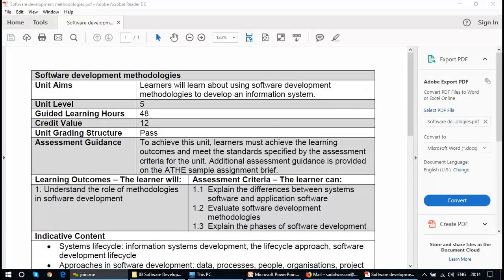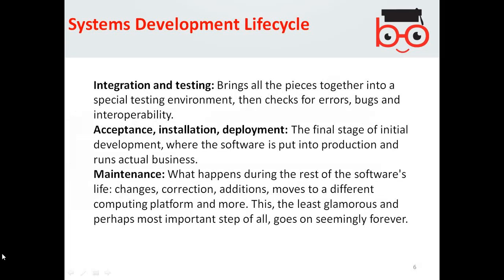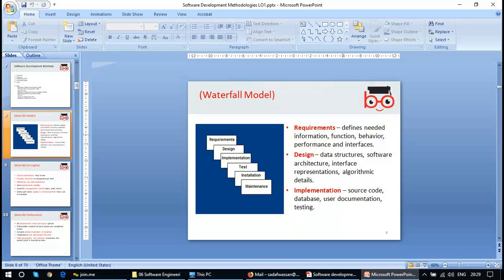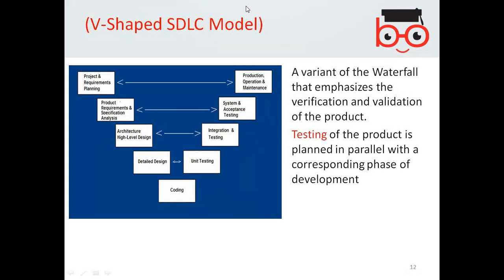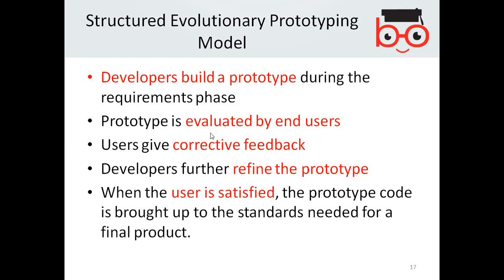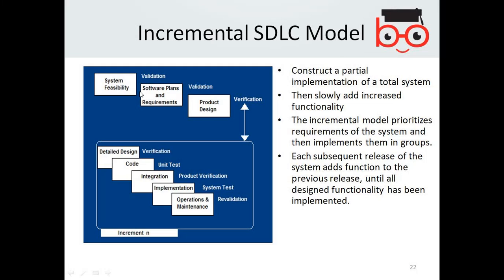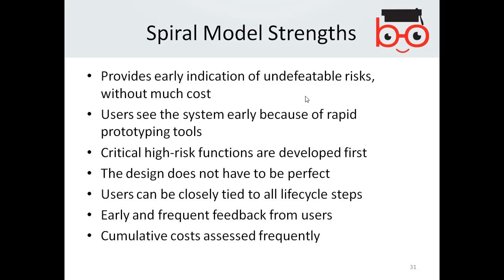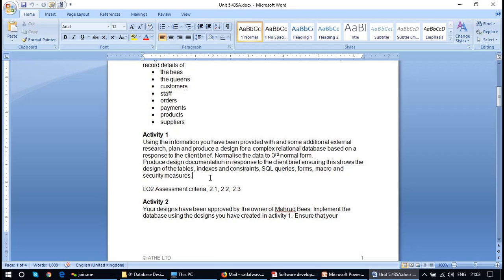ATHE L5 Unit 5 48 Software Development Methodologies LO1